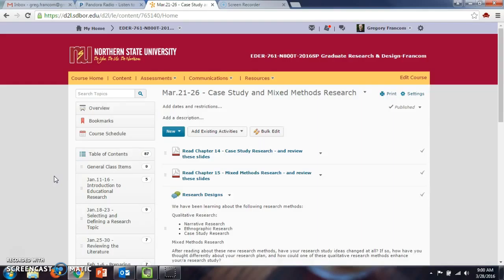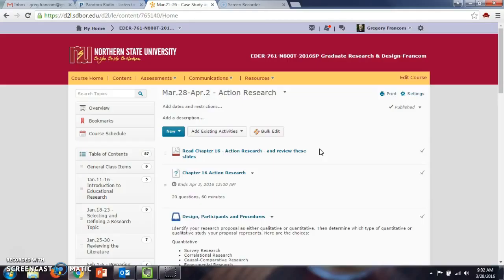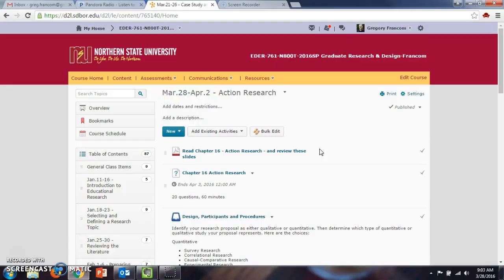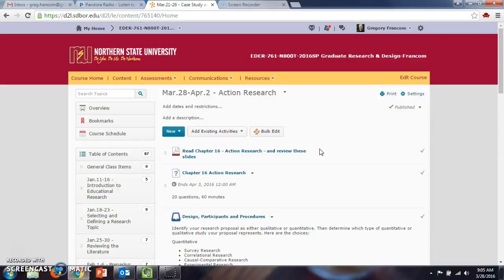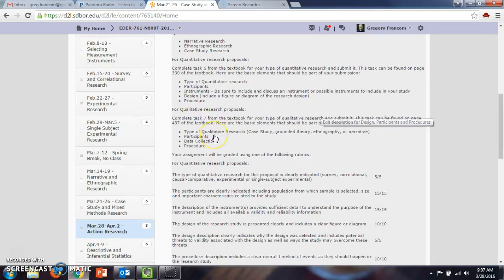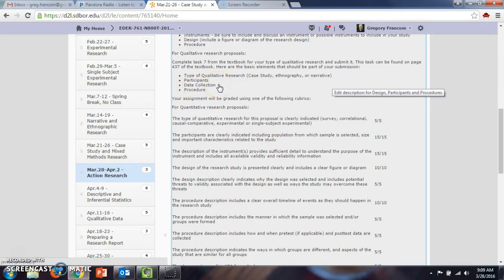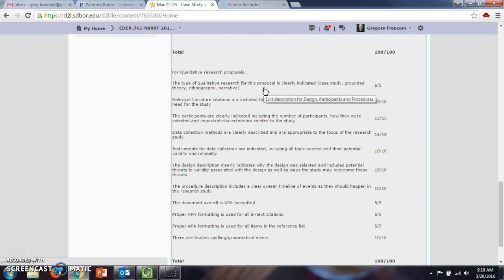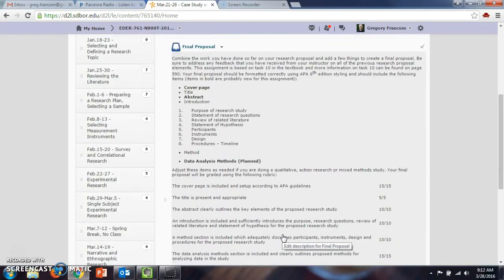EDER 761 Mar.28